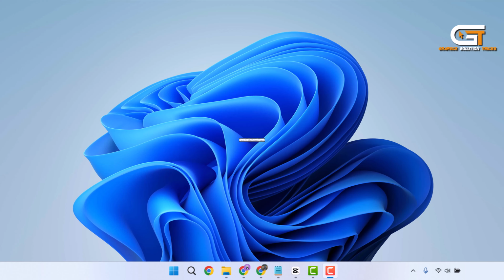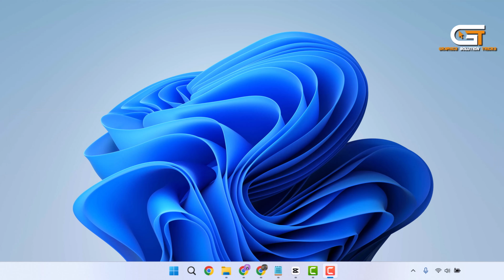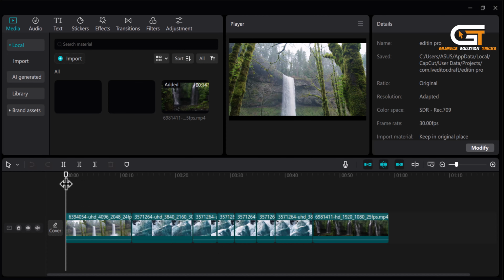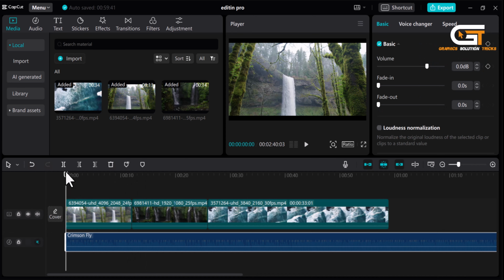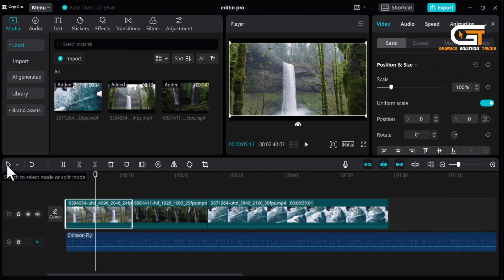How to Trim and Split Footages in Capcut | Video Editing Tutorial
Today we'll show you How to Trim and Split Footages in capcut

Step 1 : First open a your capcut and import 3 videos and then drag them into the timeline.
Step 2 : And then for split this video s just simply click on here
and select split option or you can simply press B key from you keyboard as shortcut .
Step 3 : Then select the split pointer where u want to split then split the video
you can also split the video by click here on top of our video.
Step 4 : and simply delete the extra parts of the video
and here is the preview.

▼ Related Keywords ▼

"how to trim a video in capcut"
"how to split clips in capcut pc"
"how to trim video in capcut phone"
"how to trim video in capcut pc"
"capcut split shortcut key"
"how to split clips in capcut mac"
"how to trim video in capcut iphone"